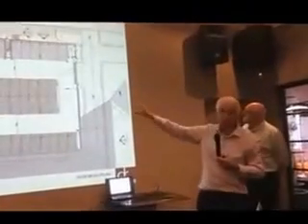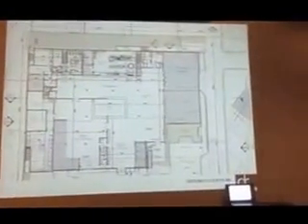No Pub in Casula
The Hume Hwy Pub in Casula is an unwanted proposal that has been put forward for approval by Liverpool City Council NSW. A 30 pokie machine, three story, 24 hour pub, 5 metres from the closest home, approx 150 metres from our 860 student primary school, near 4 pre-schools 2 medical practices, and just 2 metres from Pubic disability housing units when exiting the proposed pub. Building a pokie pub in an old safe, peaceful area is guaranteed to cause adverse social harms. Residents being sacrificed by the  removal of the Commercial Hotel in the CBD to Casula is not the answer to bringing down crime in Liverpool. Help us object by sending an opposition email to Liverpool Council DA1454/2013 before June11, 2014.